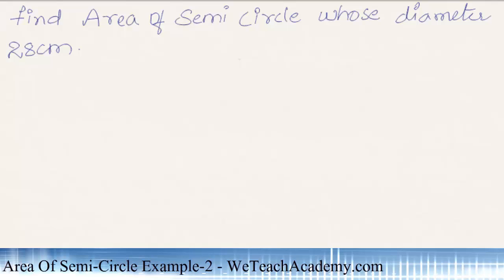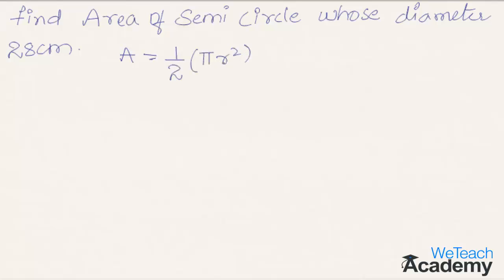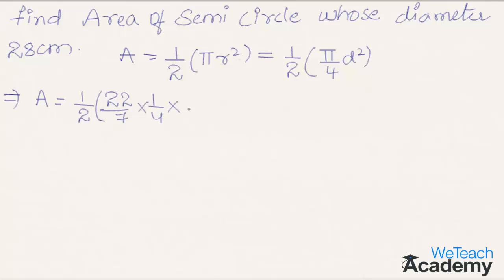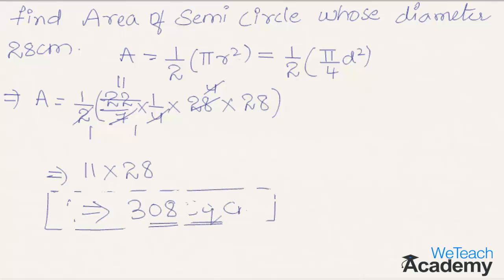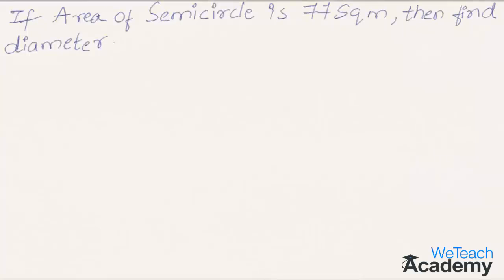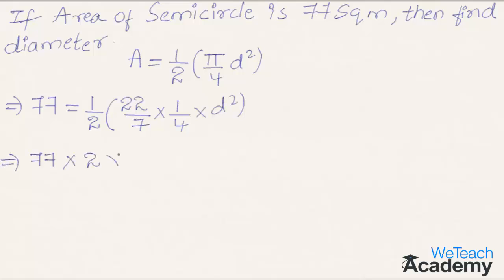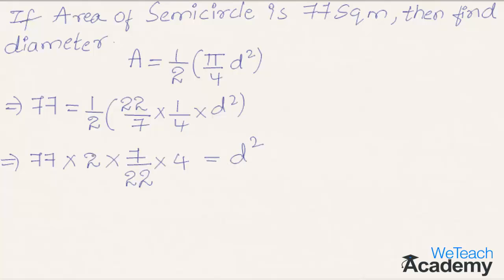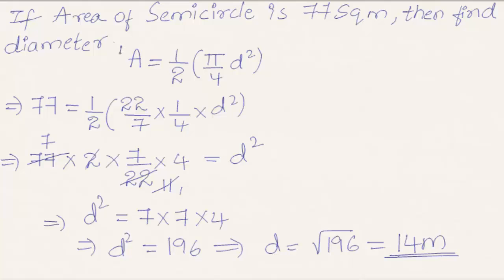Area Of Semi Circle Example-2 / Maths Mensuration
How to find the area of Semi Circle? Let's learn the same with the help of some solved examples.